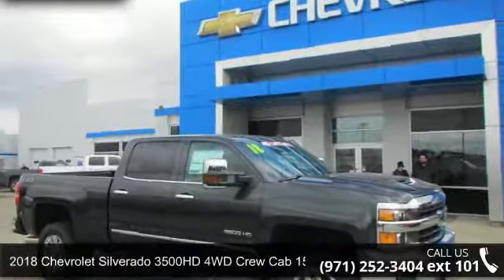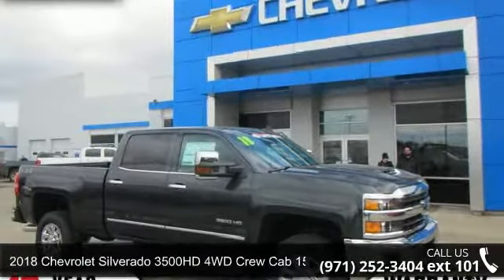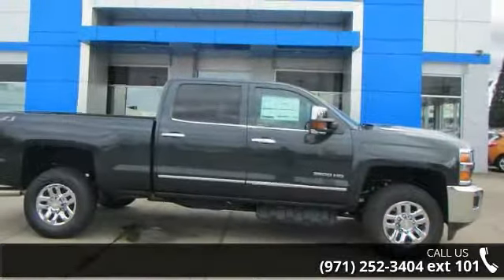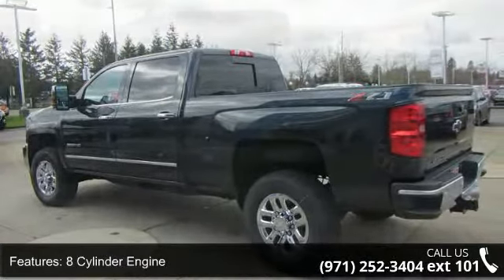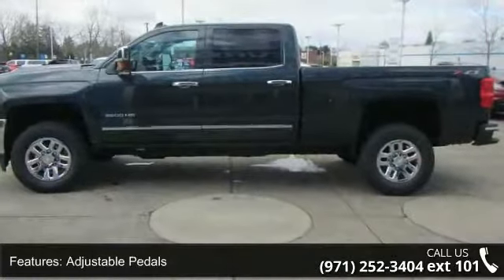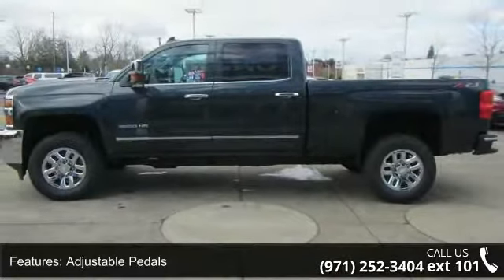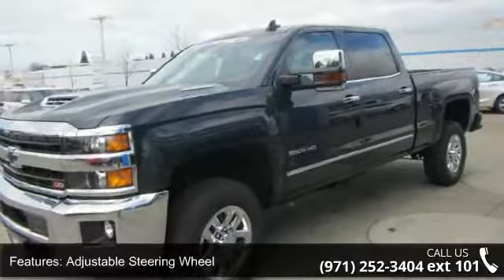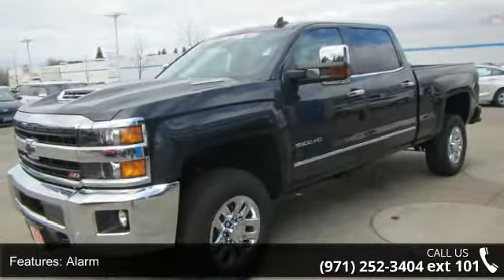2018 Chevrolet Silverado 3500HD 4WD Crew Cab 153.7 LTZ - ...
Sunroof, Heated Leather Seats, Tow Hitch, SEATING, HEATED AND VENTED PERFORATED LEATHER-APPOINTED FRONT BUCKET, ENGINE, DURAMAX 6.6L TURBO-DIESEL V8, B20-DIESEL COMPATIBLE. Graphite Metallic exterior and Jet Black interior, LTZ trim. CLICK ME!KEY FEATURES INCLUDE4x4, Back-Up Camera, Satellite Radio, Onboard Communications System, Trailer Hitch, Chrome Wheels, Remote Engine Start, Dual Zone A/C. Privacy Glass, Keyless Entry, Alarm, Electronic Stability Control, Heated Mirrors. OPTION PACKAGESSUNROOF, POWER ON CREW CAB MODELS, DRIVER ALERT PACKAGE includes (UEU) Forward Collision Alert, Safety Alert Seat, (UFL) Lane Departure Warning and (UD5) Front and Rear Park Assist, LTZ PLUS PACKAGE, FOR CREW CAB AND DOUBLE CAB includes (JF4) power adjustable pedals, (UQA) Bose premium audio system, (UVD) heated leather-wrapped steering wheel and (UD5) Front and Rear Park Assist, SEATING, HEATED AND VENTED PERFORATED LEATHER-APP... read more